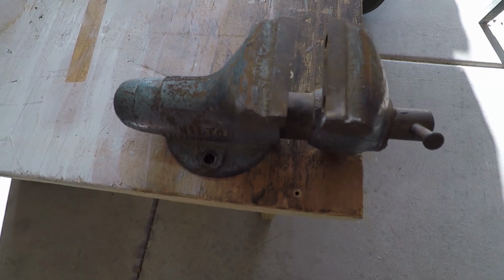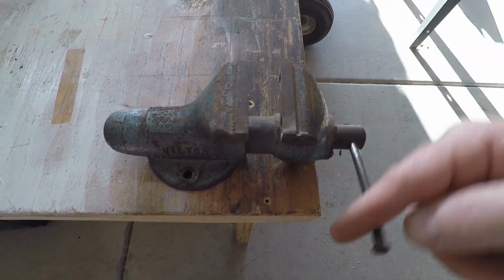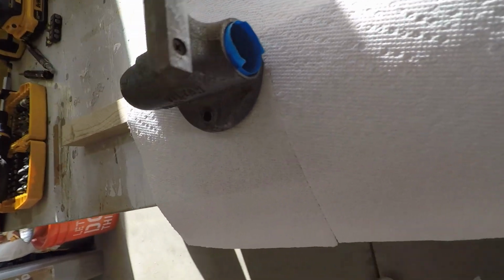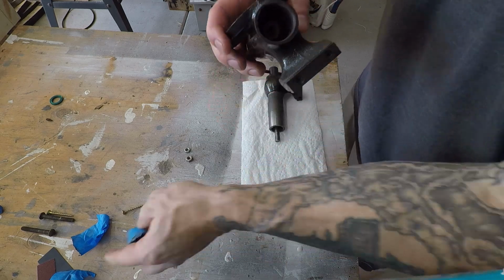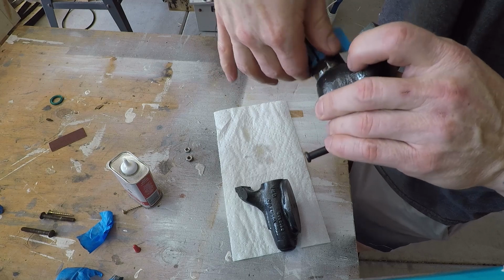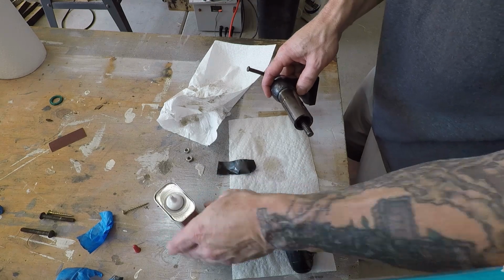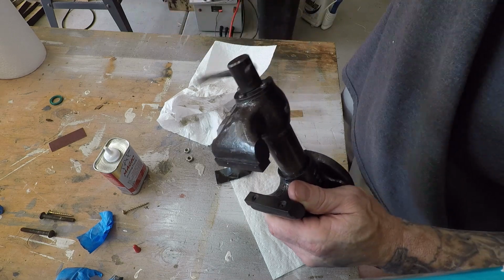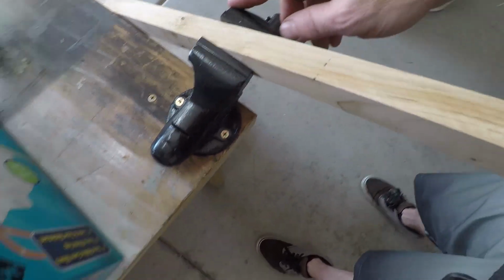How to restore and renew a Vise Clamp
This video shows how I restored and renewed an old Vise Clamp to like new. Hope you find it helpful!

Amazon Shopping

TIMESTAMPS
00:00 Start
00:13 Intro
01:12 Disassembly
02:01 Paint
03:24 Wet Sand
04:58 Reassemble
05:57 Mount and Wrap Up